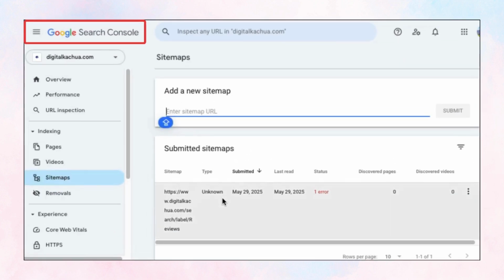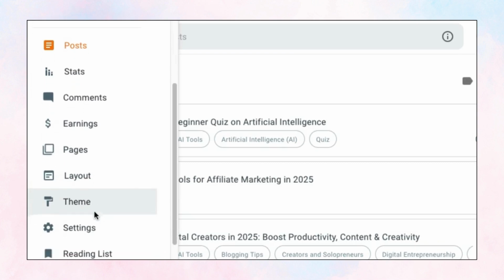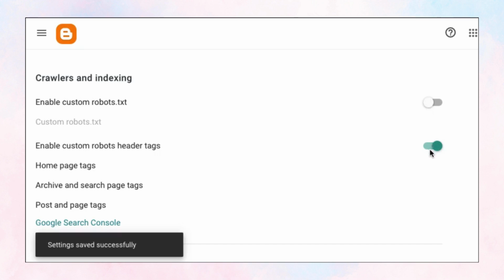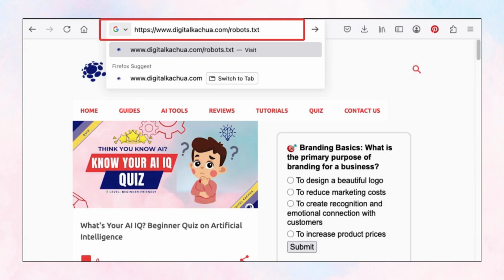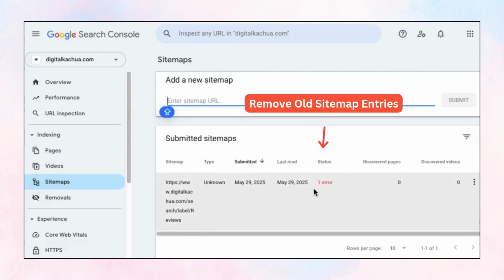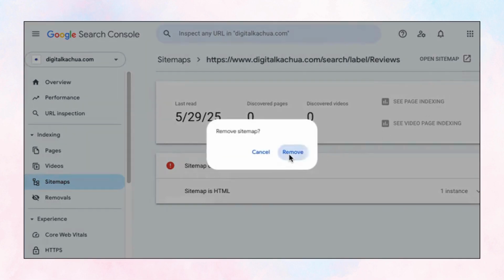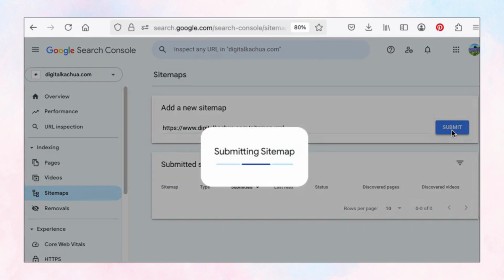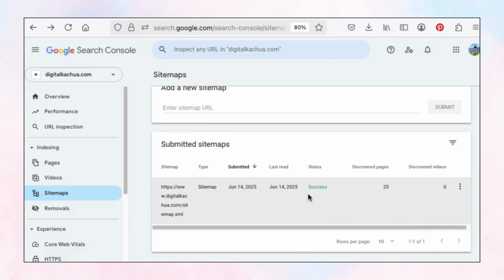How to Submit Blogger Sitemap for a Custom Domain | Blogger SEO Fix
Want your Blogger blog with a custom domain to appear on Google? Submitting your sitemap to Google Search Console is a key step for better SEO and visibility.

In this video, I’ll show you how to:
✅ Find your Blogger sitemap
✅ Submit it correctly in Google Search Console
✅ Fix indexing issues for your custom domain
✅ Improve how quickly Google finds your blog posts

No plugins, no complex tools — just a beginner-friendly SEO fix that works.

📌 Helpful Tip: Make sure your custom robots.txt is turned OFF temporarily in Blogger to access the default sitemap URL.

💬 Ask me anything about custom domains, Blogger settings, or growing your new blog.